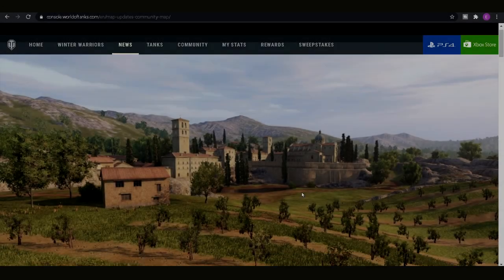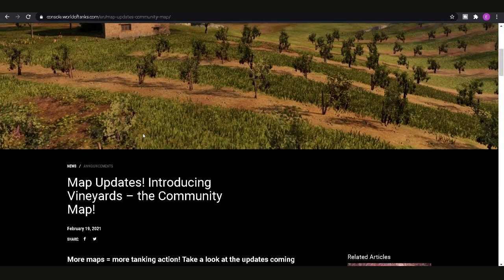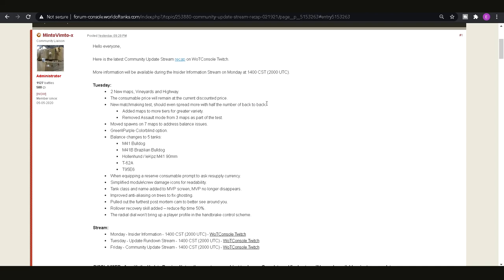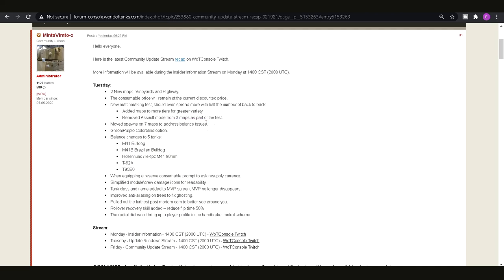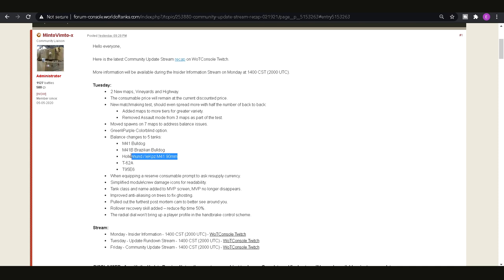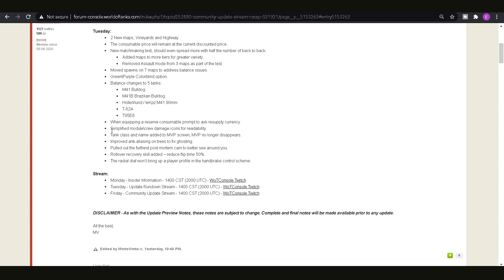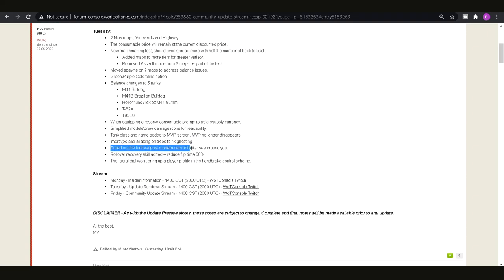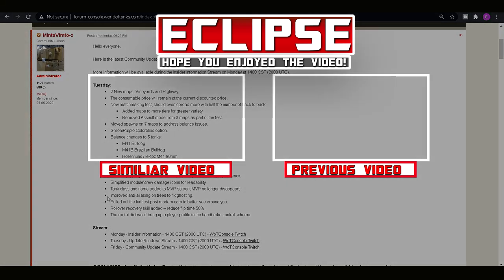BIG Update Incoming! World of Tanks Console NEWS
Wot console update news. World of tanks console update incoming to your console either wot ps4 or wot xbox one on tuesday 23rd. Make sure you get your tanks ready for this wot console update 6.0 fixes and patches and ensure your up to date with the latest news on console wot.

This video highlights all the bug fixes and patches for next week including the brand new maps coming to world of tanks console (wot Console) as well as balance changes to the m41 bulldog tanks, the t62a and the t26e5 tanks. Check your account on console world of tanks to see if you have any of these tanks and make sure to get ready for changes. The latest update news wot console is here on my channel which encompasses world of tanks ps4 and xbox one.

Eclipse - World of tanks console (Wot Console) PS4+Xbox One